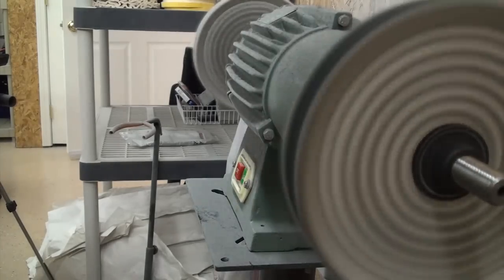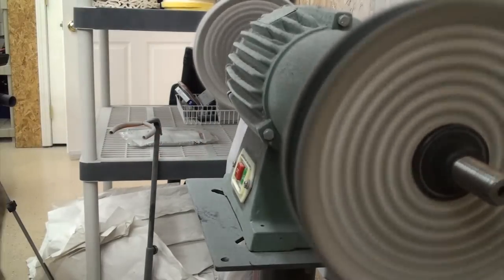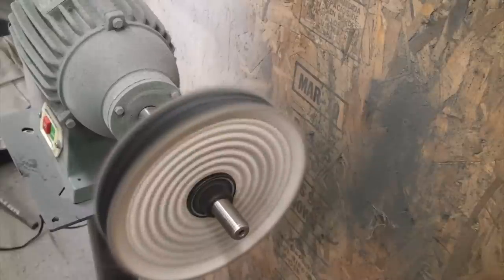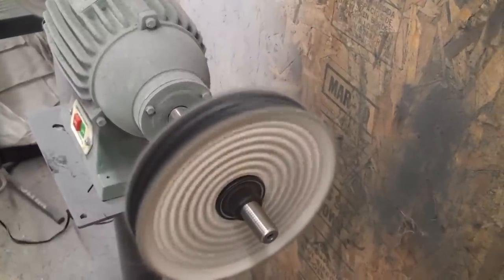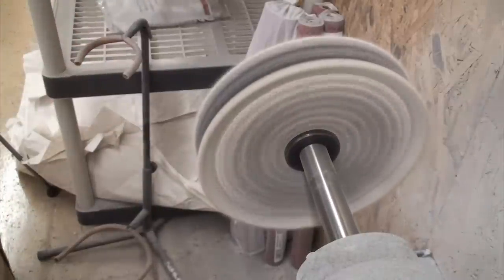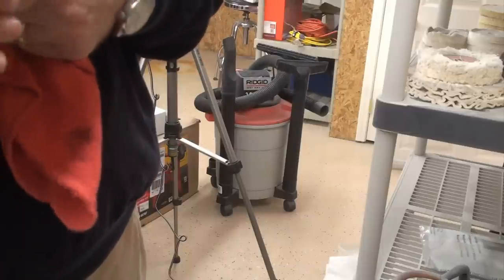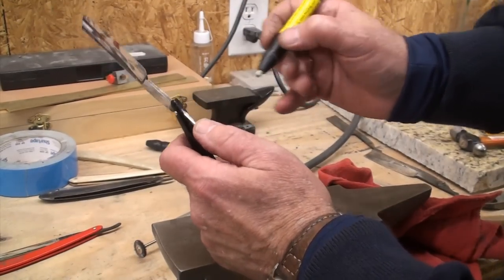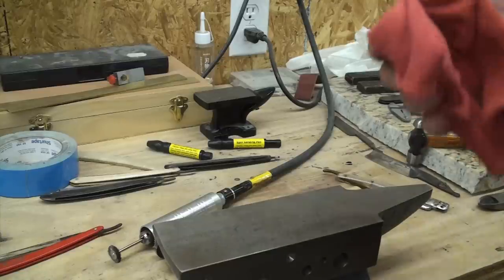Light Straight Razor Restoration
Lynn Abrams teaching me how to lightly restore a straight razor with a bench buffer.